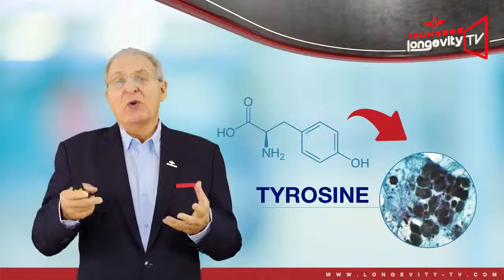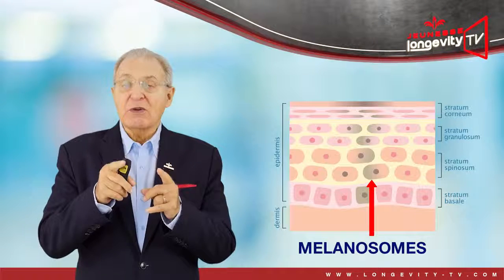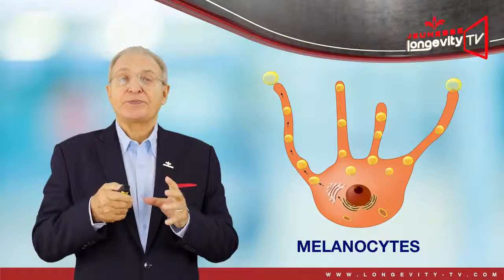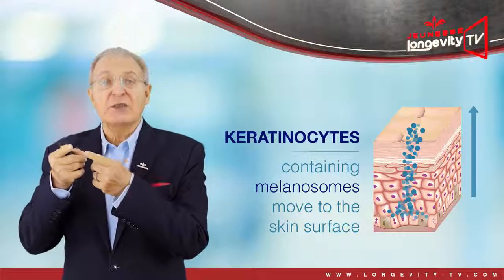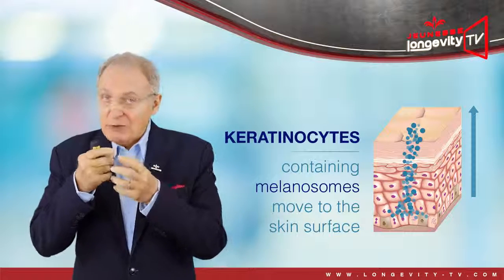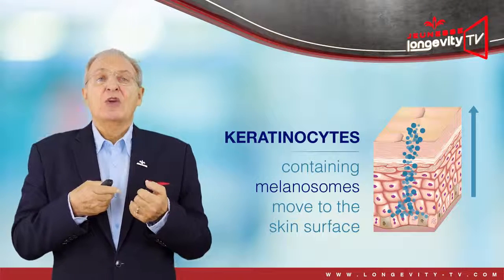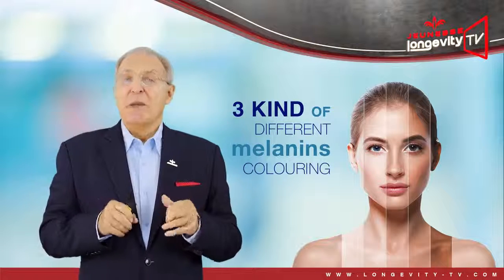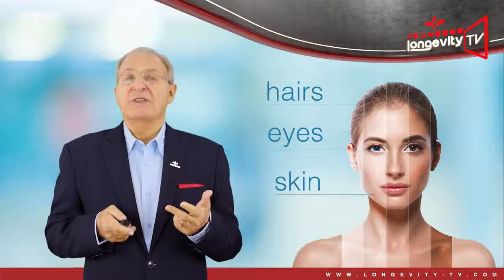Долголетие TV. Эпизод 18 — Продукты «LUMINESCE» Часть 5